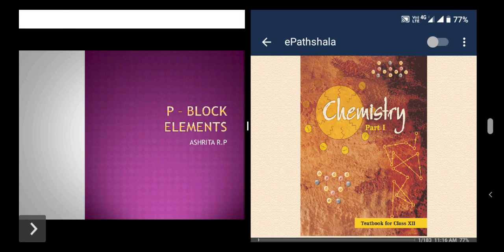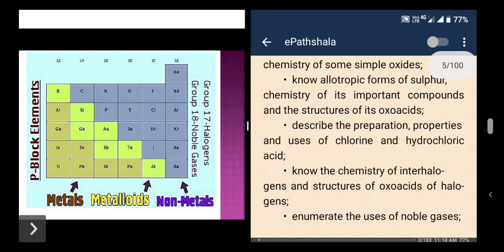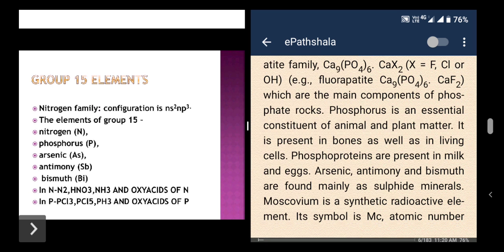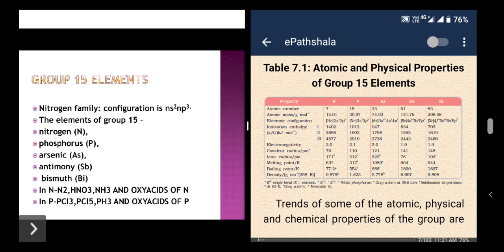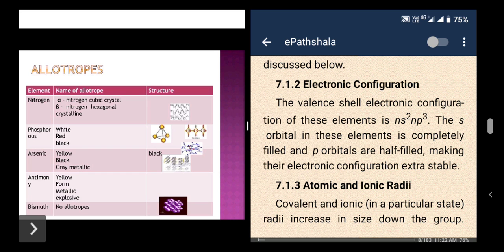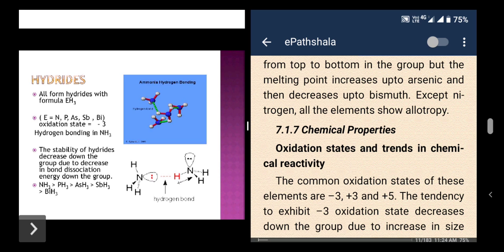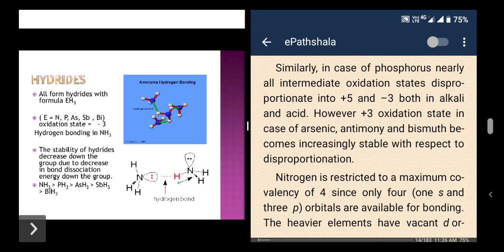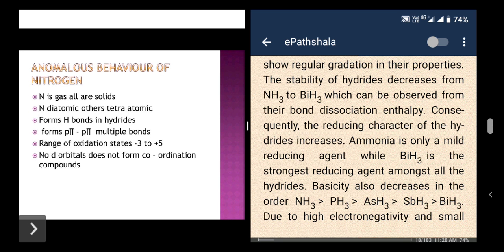#12 chemistry p block elements # CBSE # Nitrogen group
Online teaching for the grade 12 CBSE  CHEMISTRY for the betterment of the understanding.